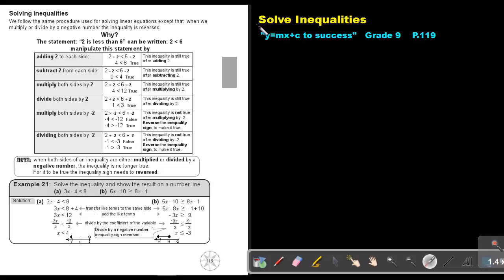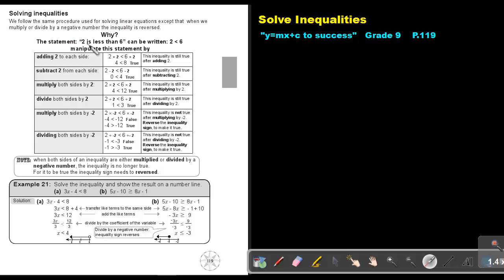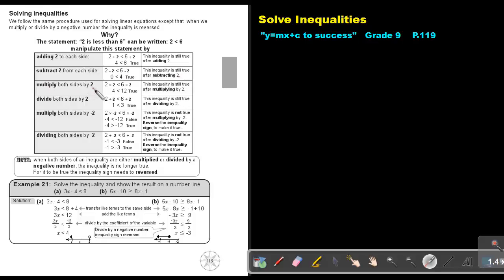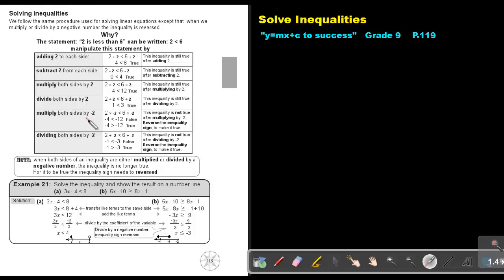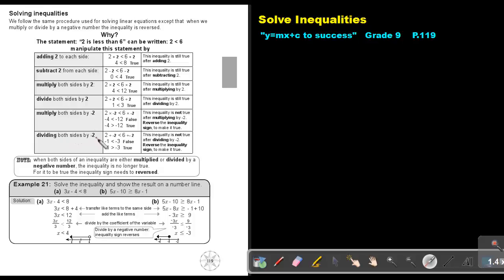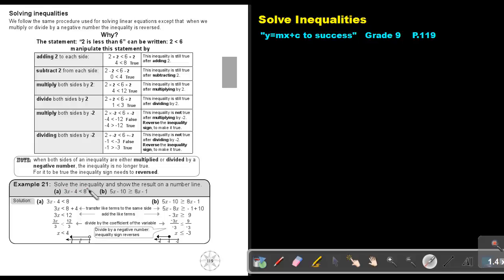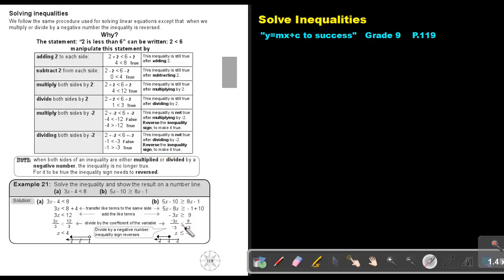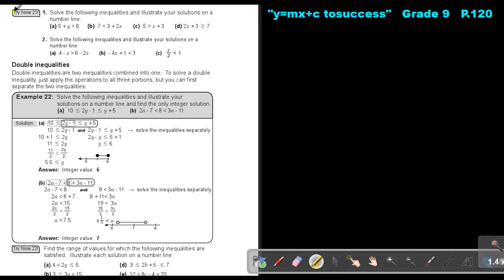4.13 Solve Inequalities - Chapter 4 - part 13